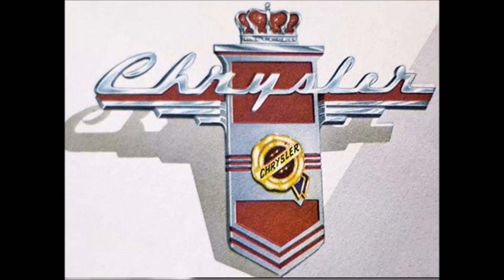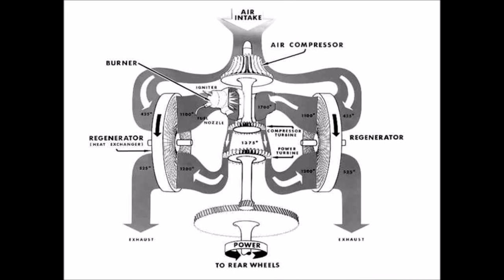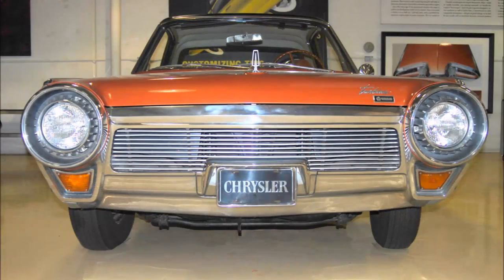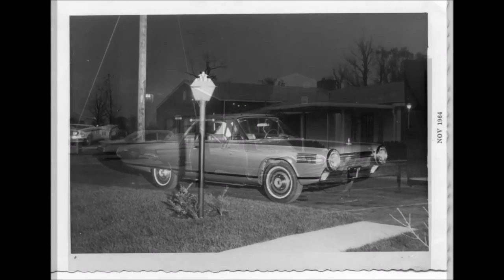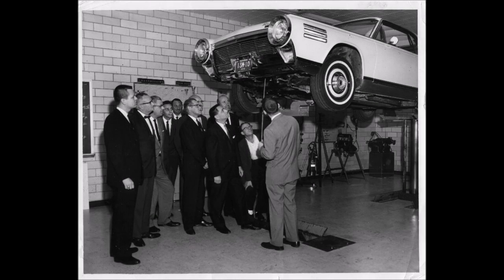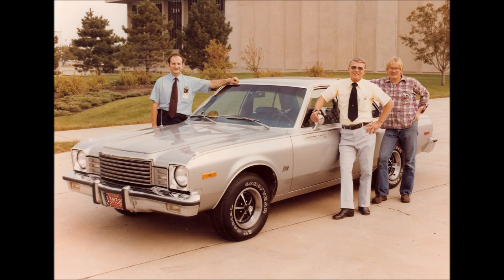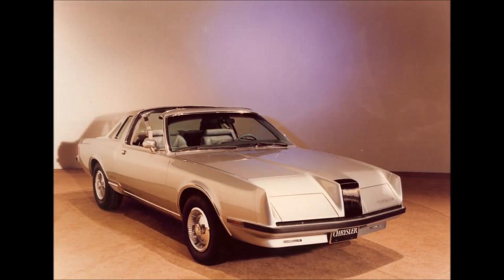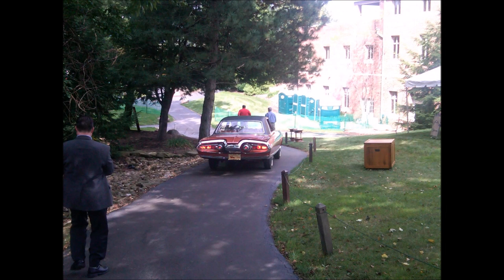The Story of the Chrysler Turbine Car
A brief overview of Chrysler's legendary turbine car program.